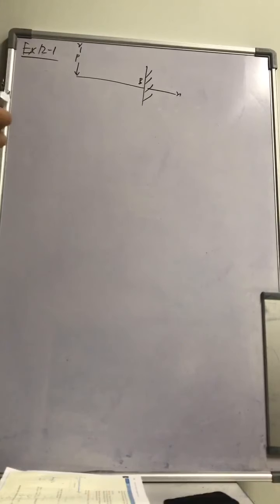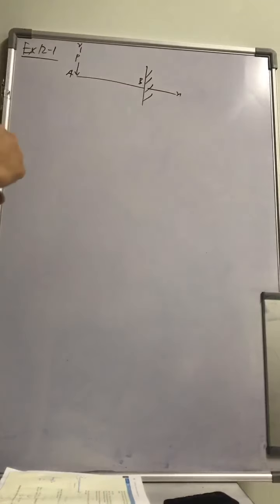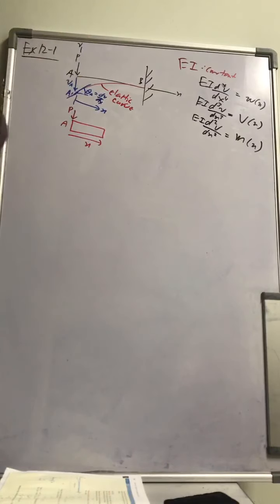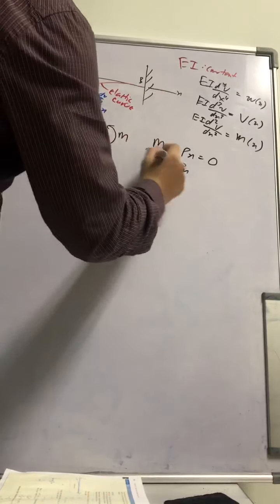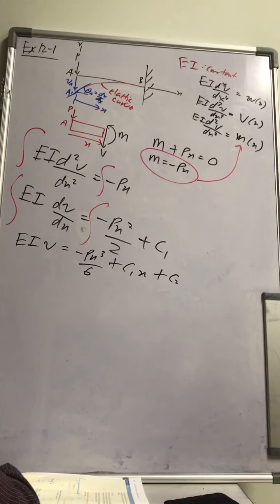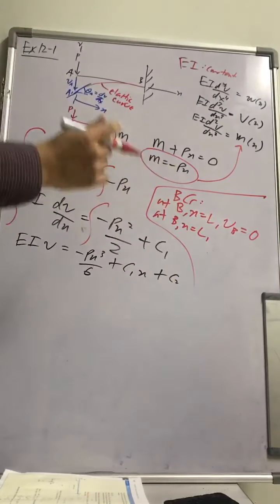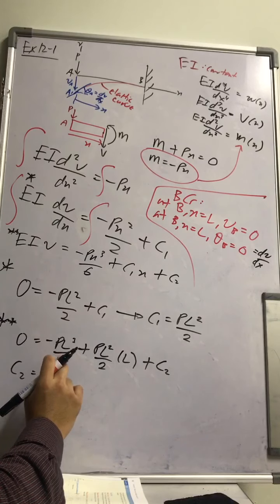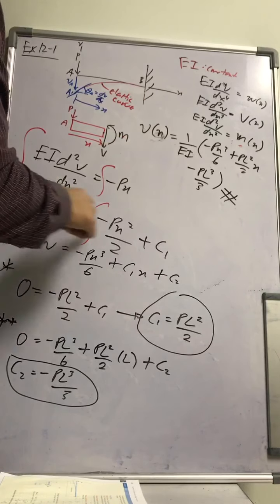Example 12-1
Finding elastic curve (deflection) of a cantilever beam loaded at its free end.